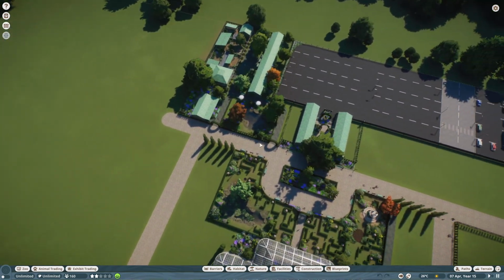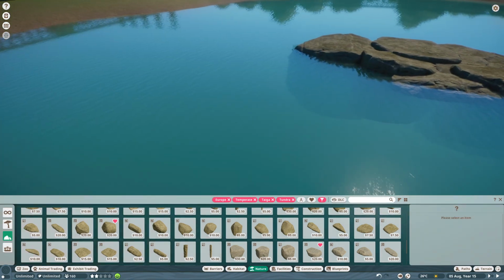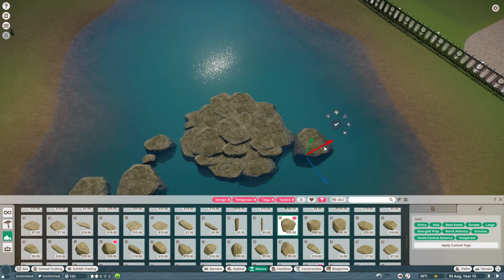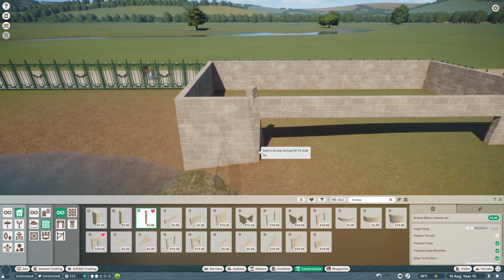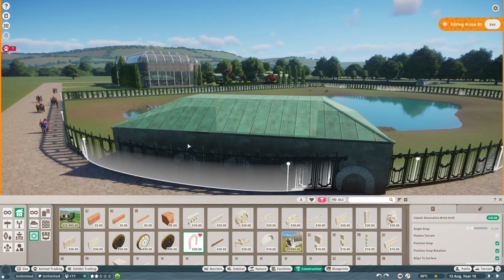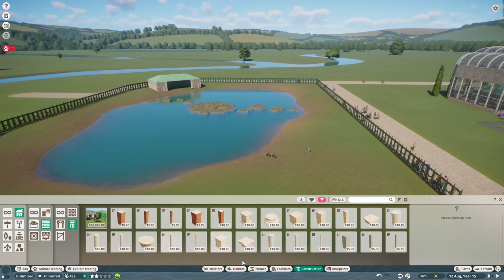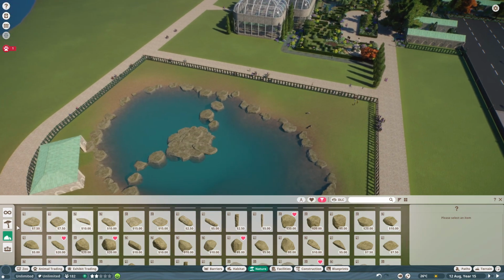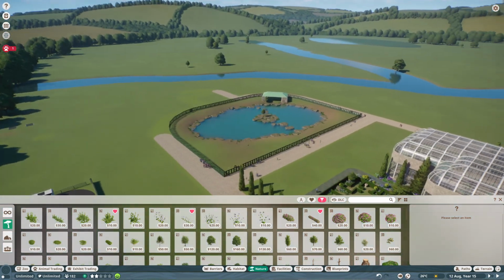The Wolf Lake - Planet Zoo Sandbox - All Animals Zoo - Episode 10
Hello and welcome back to Planet Zoo! Today we'll finally start working on our next habitat - a large outdoor habitat for wolves, situated around a very large lake. Perfect to escape the heat (and the veterinarians).